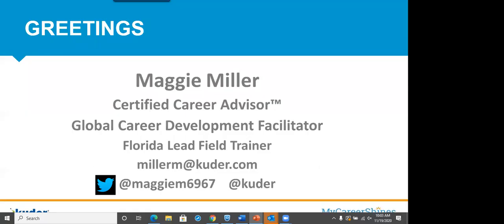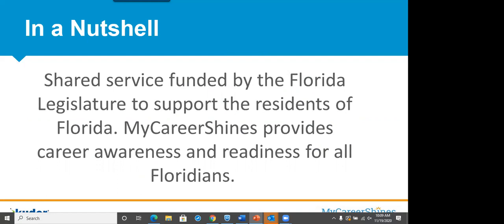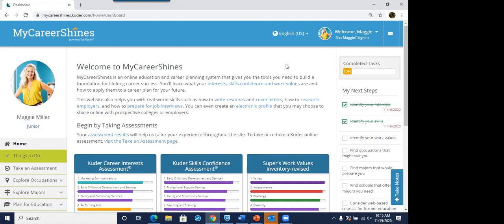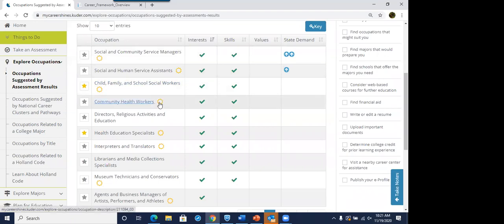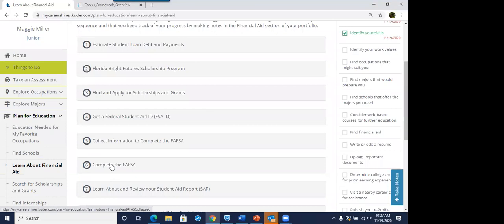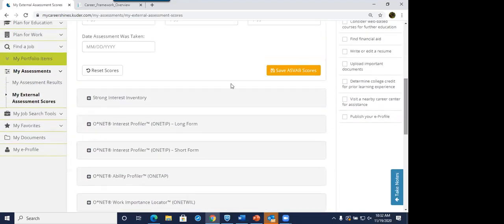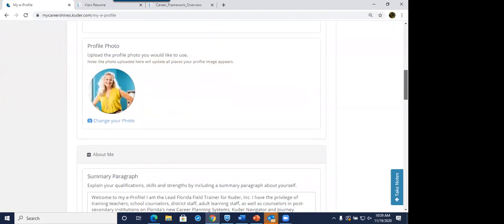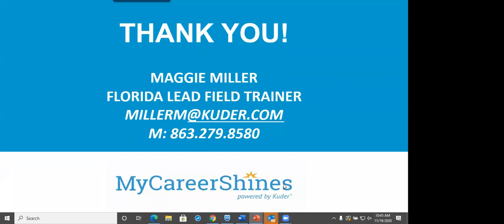MyCareerShines: Helping Students Dream Big and Plan Accordingly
This session will provide an overview of Florida's MyCareerShines, powered by Kuder, Florida's free online education and career planning system. Learn how this system can be used with students of your FPCTP to use their personalized interests, skills, and work values assessment results to explore occupations, search for scholarships, create resumes, develop an electronic portfolio, and much more! Following this session, participants may request professional development to support the implementation of MyCareerShines so students can dream big and plan accordingly!